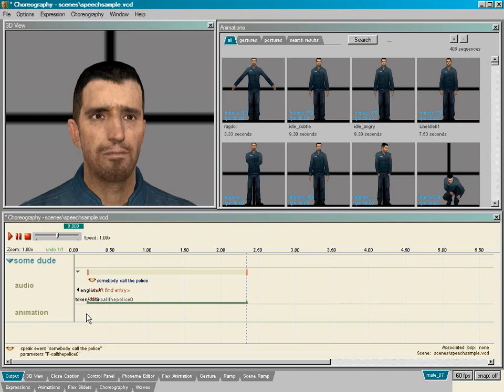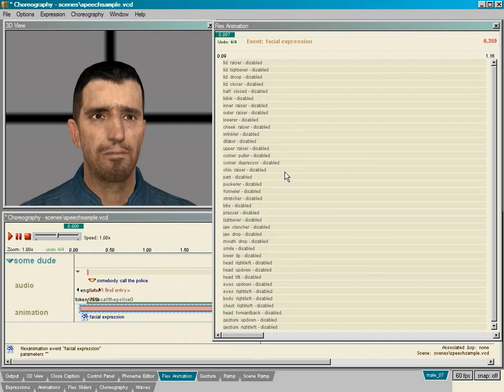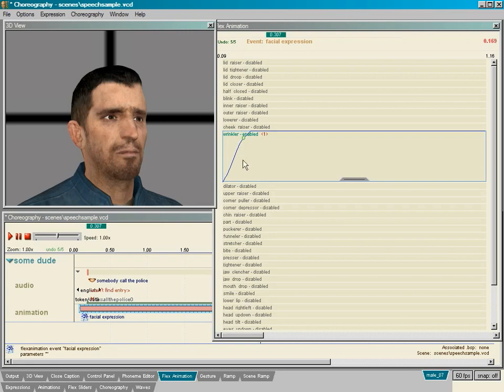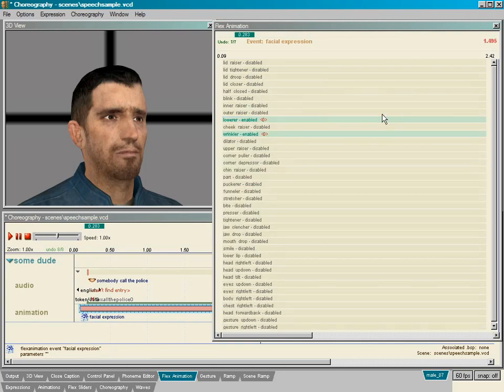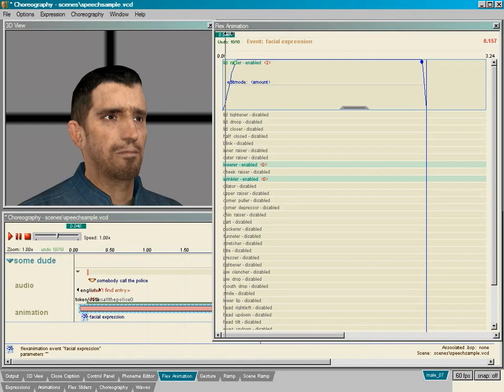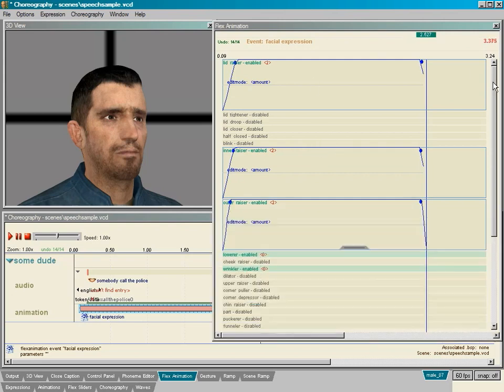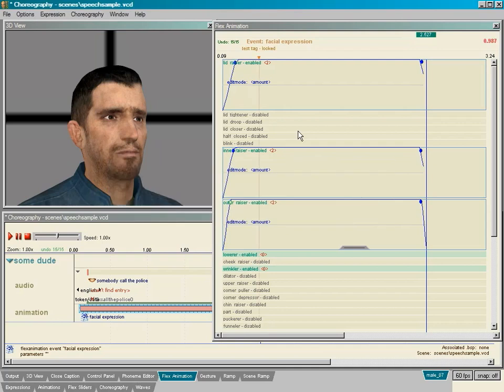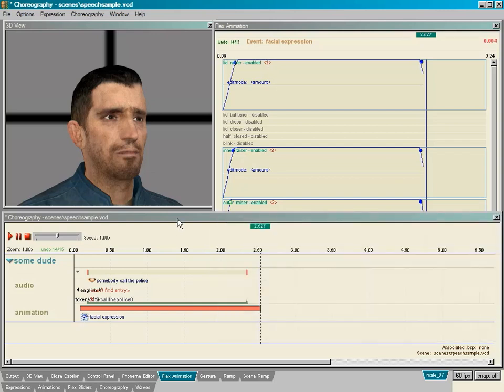039 - Creating and Animating Facial Shapes - Source Machinima Choreography